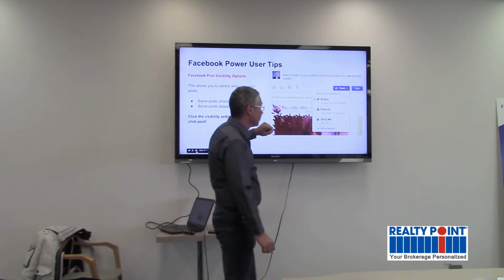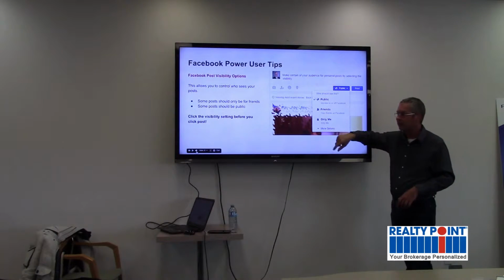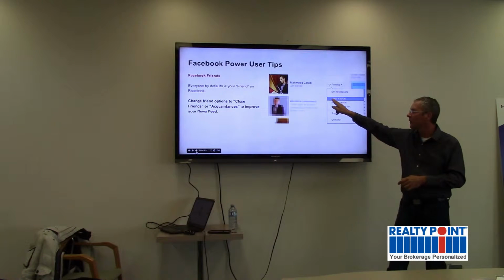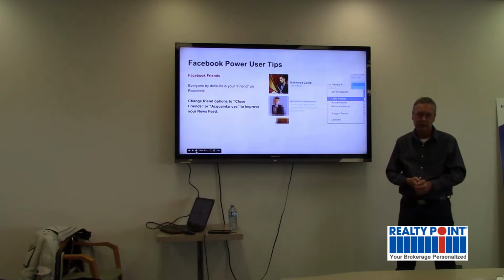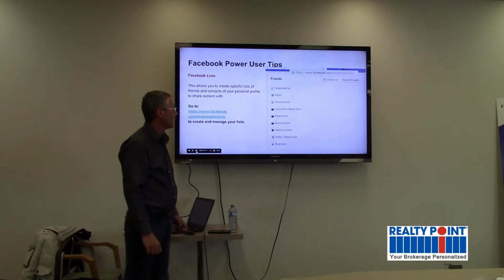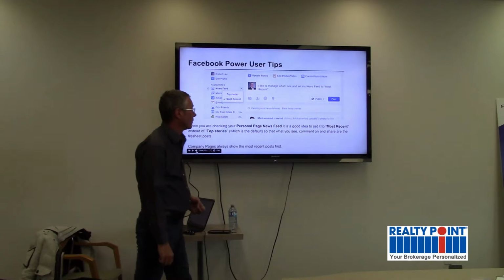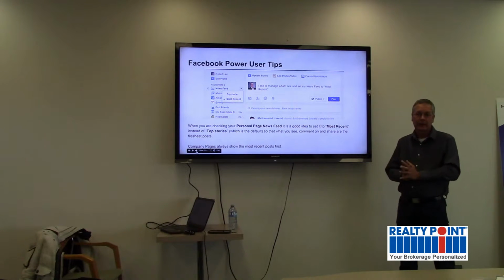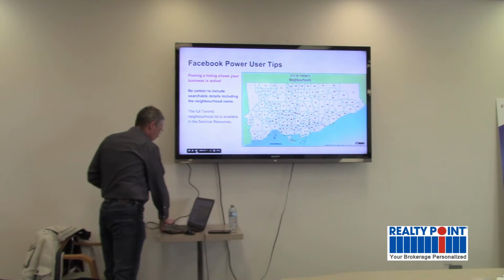Social Media 101: Getting Started with Facebook (Part 6) Recorded March 5, 2016 in Toronto.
Part 6: Facebook Power User Tips; Facebook "Live" Explained; The Internet Never Forgets.